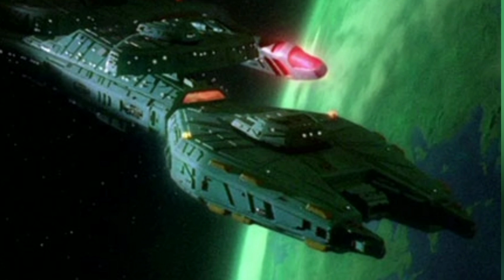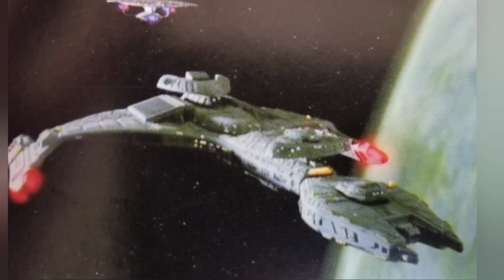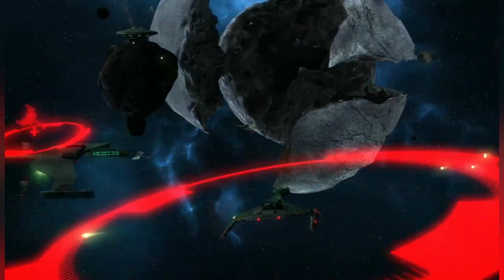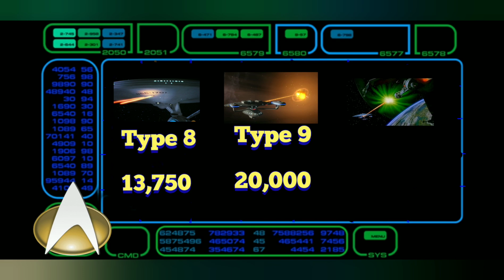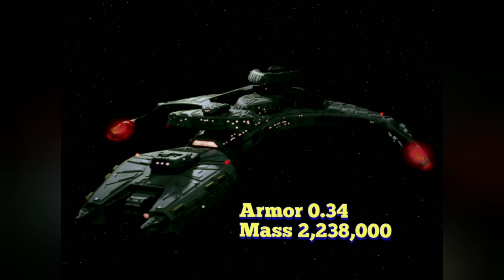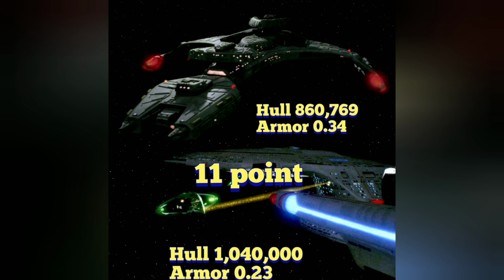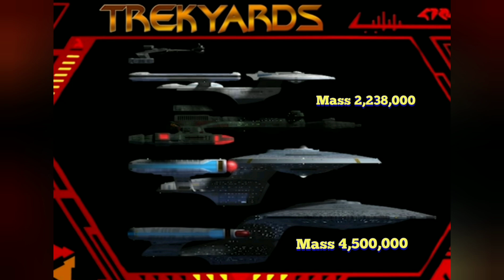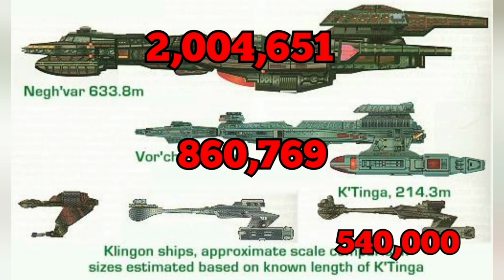Klingon Vor'cha-Class Cruiser: Federation Klingon hybrid